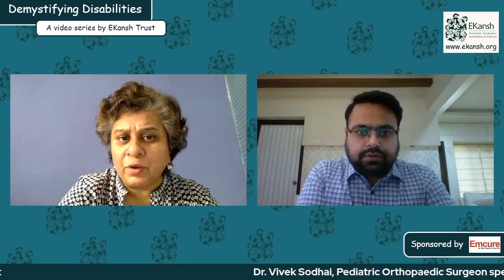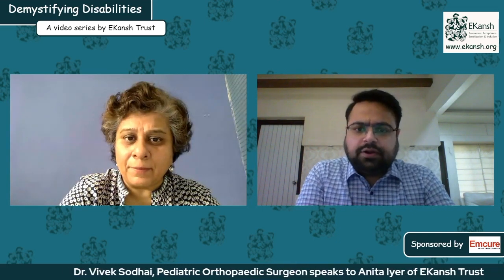Demystifying Disabilities: Dr. Vivek Sodhai, Paediatric Orthopaedic Surgeon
Dr Vivek Speaks to Anita Iyer about Orthopaedic disorders and how they can be prevented, treated and managed.